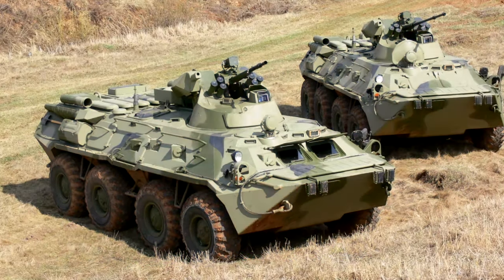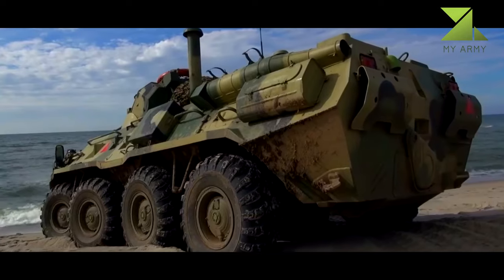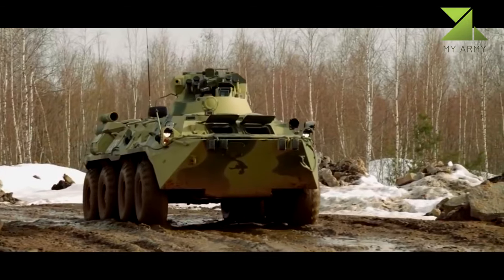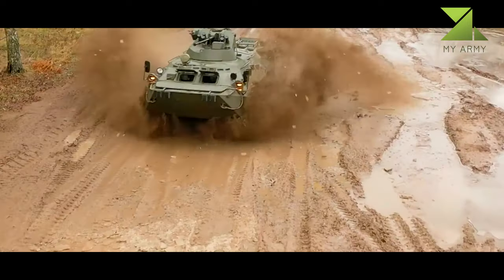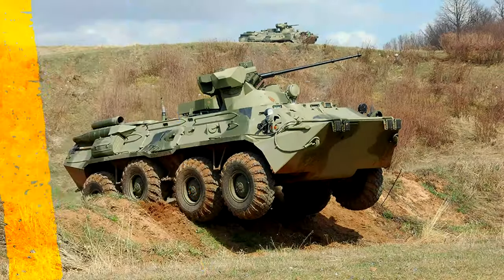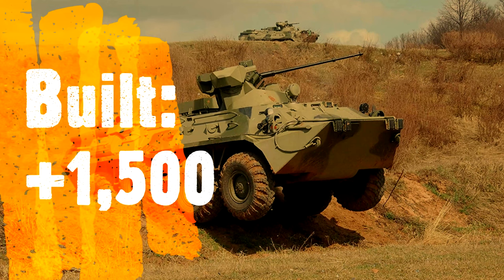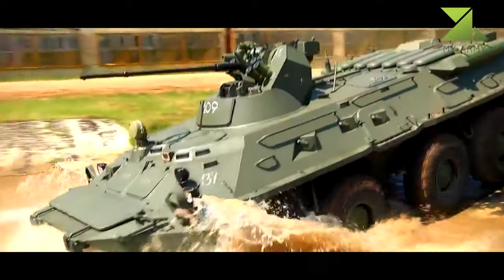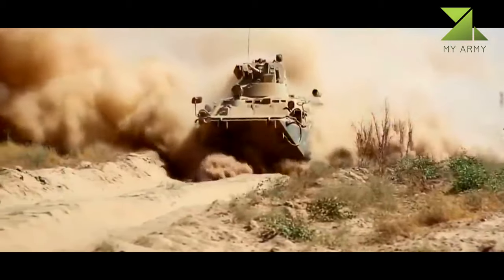BTR-82A / Improved Version of the Russian Amphibious IFV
The BTR-82A, an improved version of BTR-80 family of vehicles, is an 8×8 armoured personnel carrier (APC) produced by Military Industrial Company of Russia for use by the armies of Russia and Kazakhstan.
The vehicle can carry three crew and seven passengers, as well as offers more advanced protection compared to the BTR-80. Spall liners inside the BTR-82A armour protect the crew against mines and IEDs.
The vehicle features a reinforced, multi-layer floor and is fitted with a 30mm 2A72 dual-feed cannon and a 7.62mm PKTM machine gun. Powered by a 300hp KAMAZ 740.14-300 turbo diesel engine, it has a maximum road speed of 100km/h and maximum range of 600km.